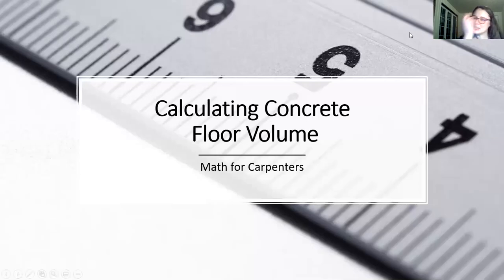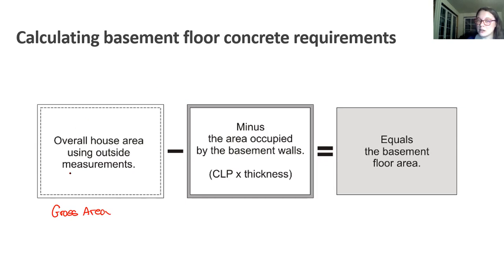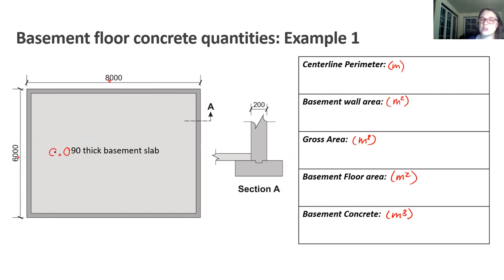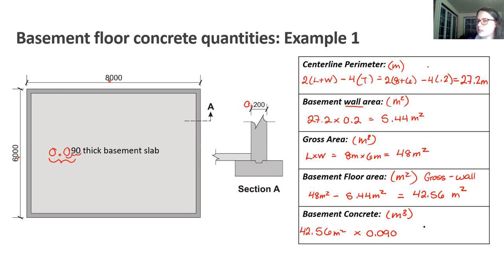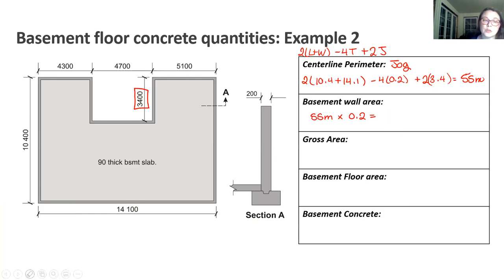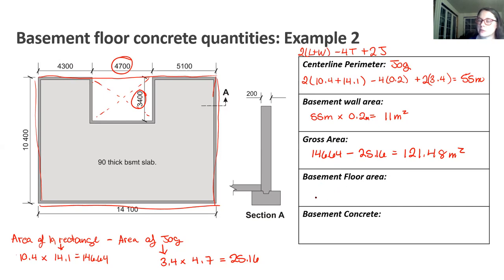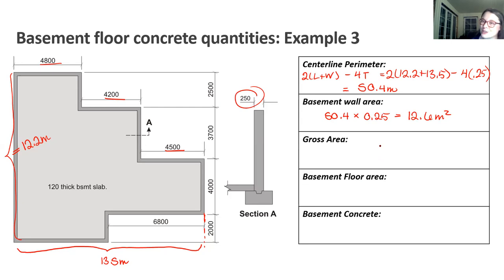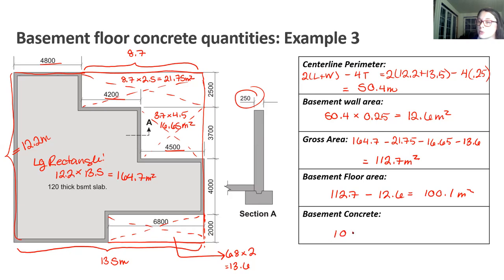L13_Calculating Concrete Floor Volume